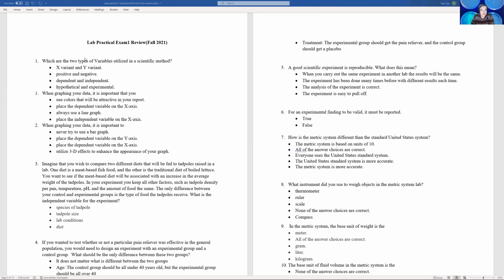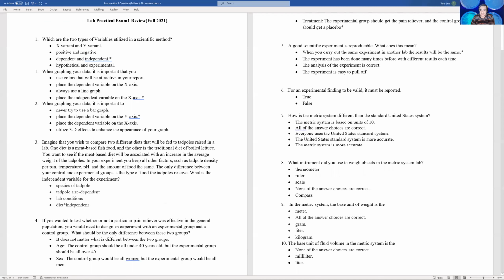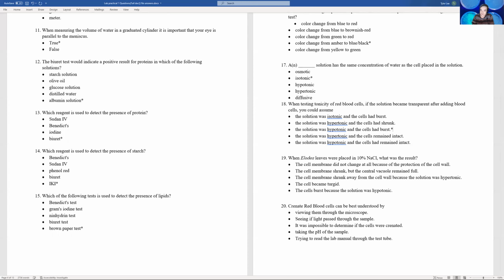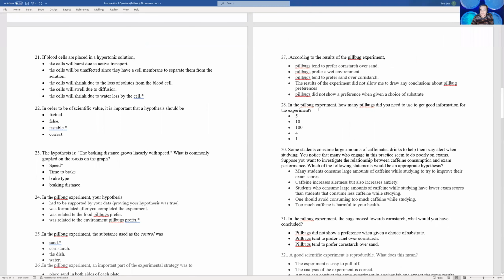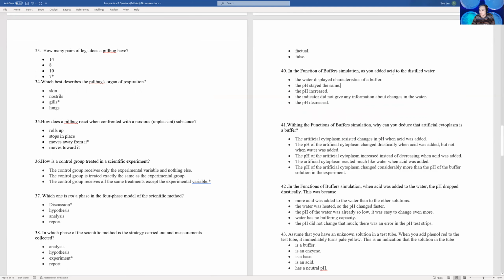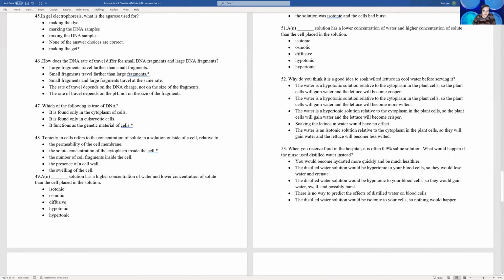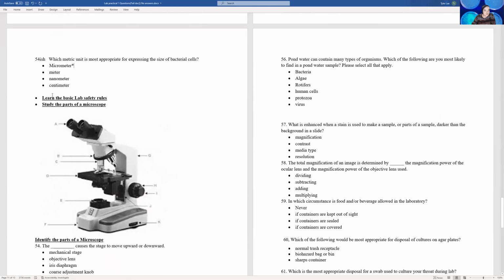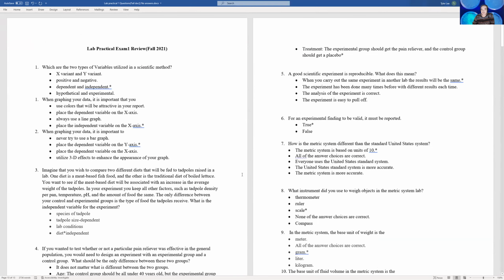Fall 2021 Lab Practical Midterm Review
Review video for Prof. Ravikumar's Bio I Lab Midterms. Fall 2021